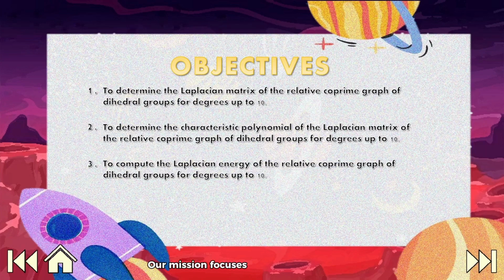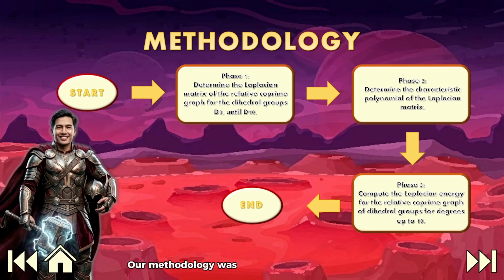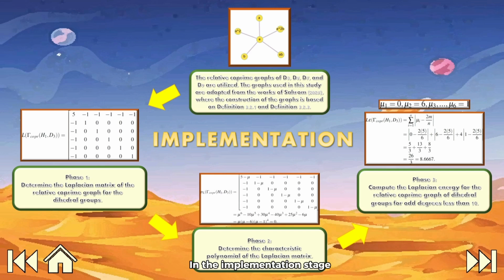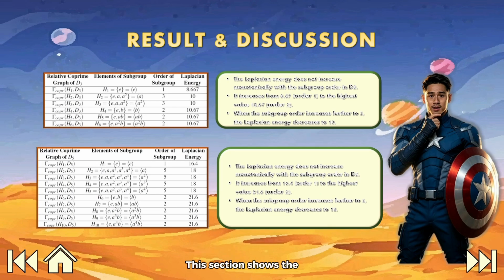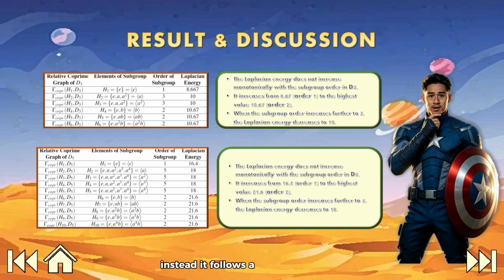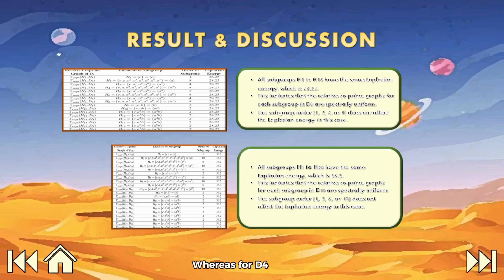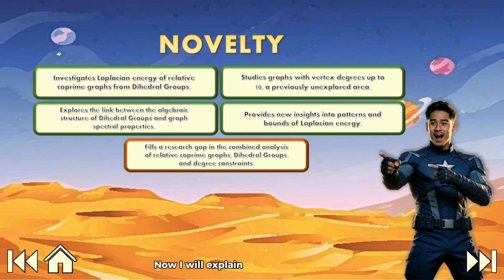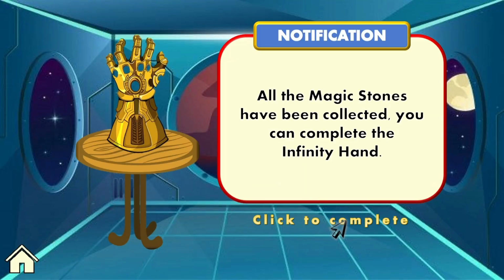ST1202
On the Laplacian Energy of the Relative Coprime Graph of Dihedral Groups for degrees up to 10